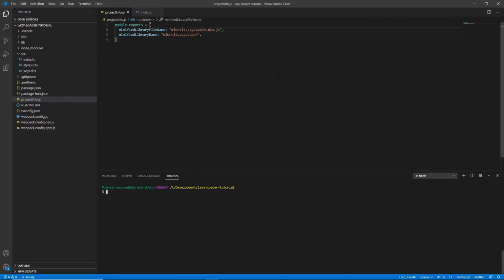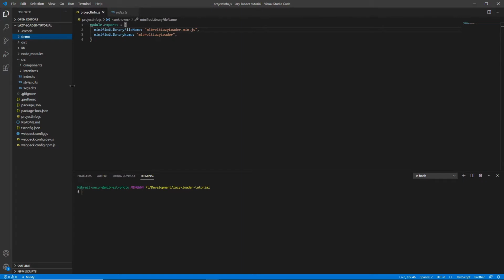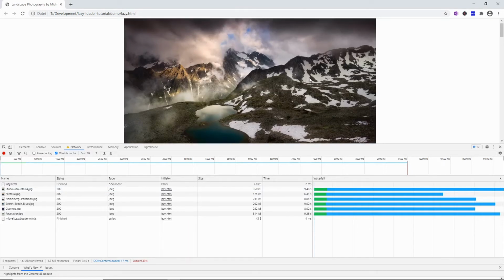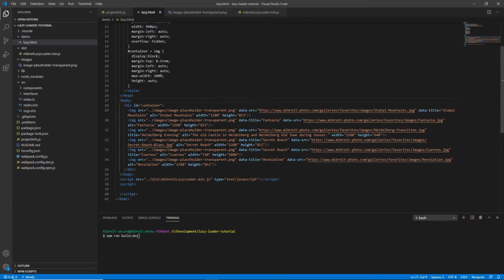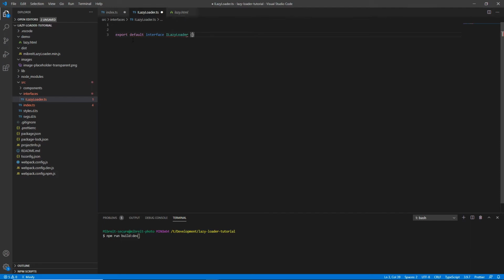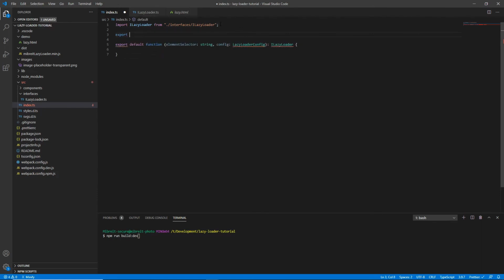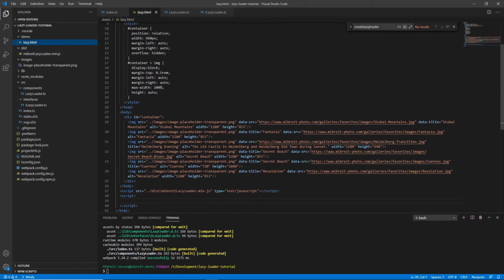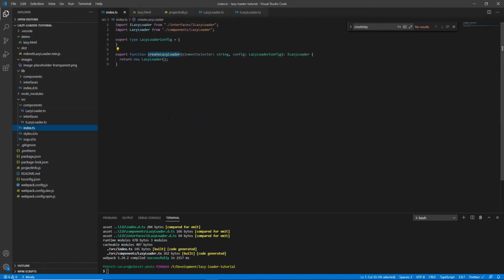Lazy Loading Library in Typescript - Part 1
In this video I show you the first steps in creating a Lazy Loading Library using Typescript. We create a demo page, which I use to explain why lazy loading of, for example, images it important, how it works and then we start defining the interface for the Lazy Loading Library.

At the end of this video, you know how to create a Typescript project, how to compile it into a JavaScript library that can be directly included on a homepage, how to define Interfaces and custom Types in Typescript and how to use the VS Code IDE to help you write Typescript code.

★☆★ Links ★☆★

★☆★ my Github ★☆★

Surfshark VPN for travelling ★☆★ homepage★☆★